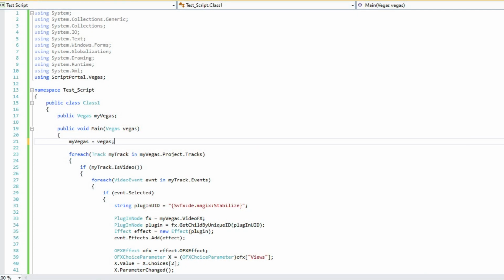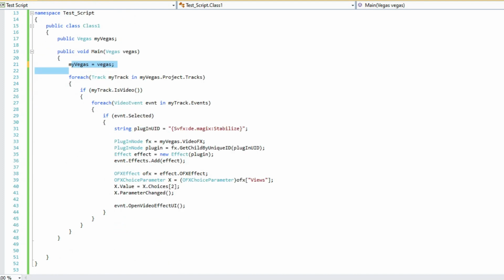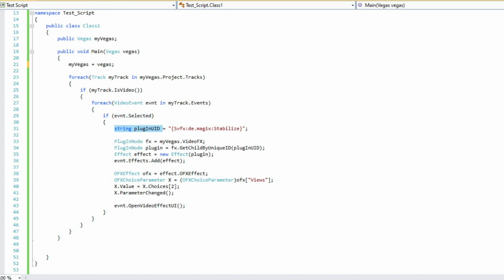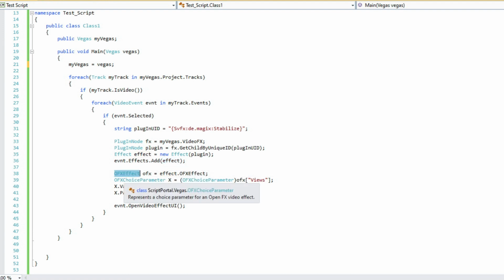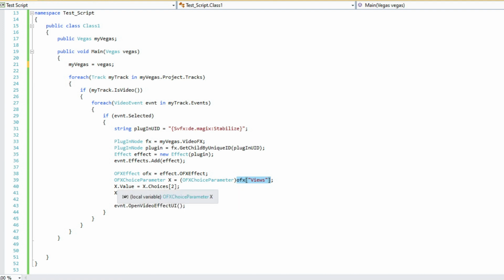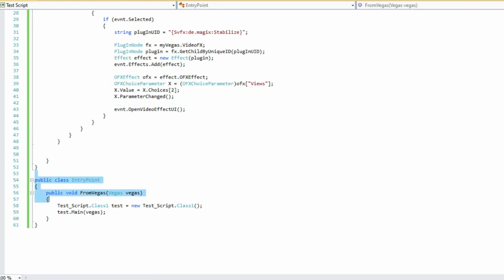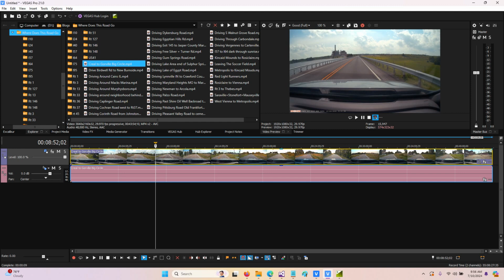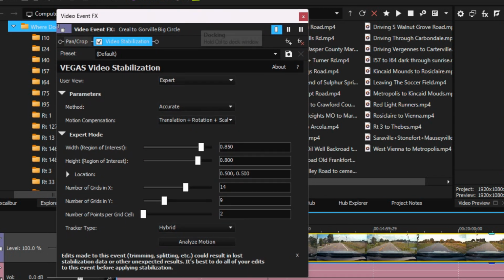Add Stabilizer, choose "Expert" mode, and open the FX Window in VEGAS Pro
In this tutorial we learn how add an effect and change a "Choice" parameter by adding Stabilizer and changing to "Expert" mode. This is from a request on the forum: